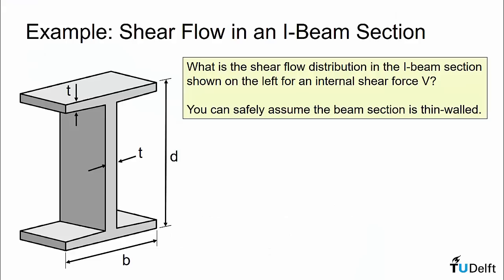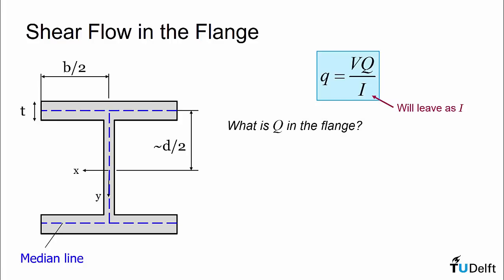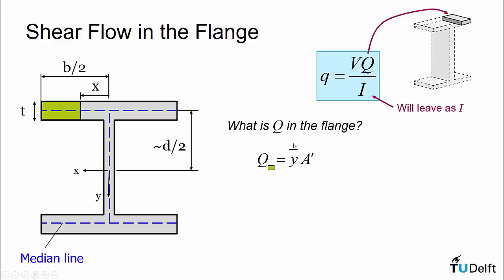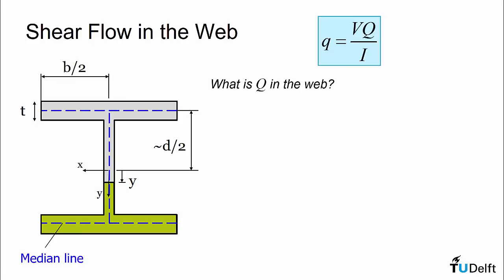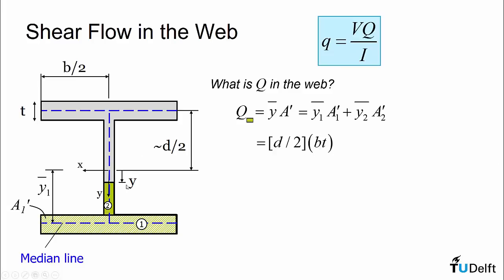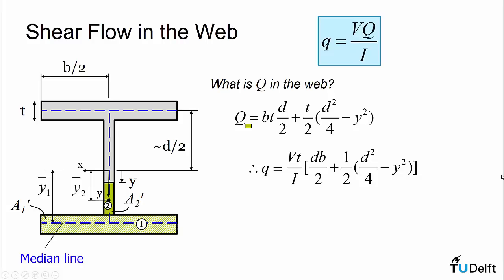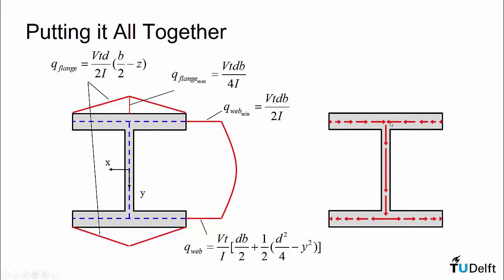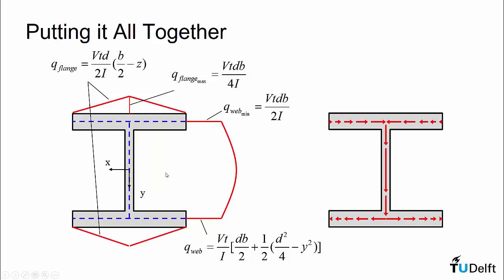5.4 Shear flow in a thin walled I beam